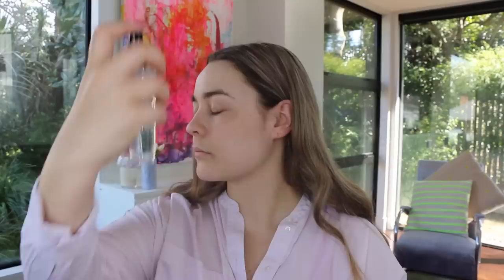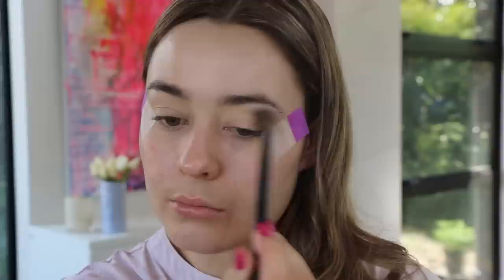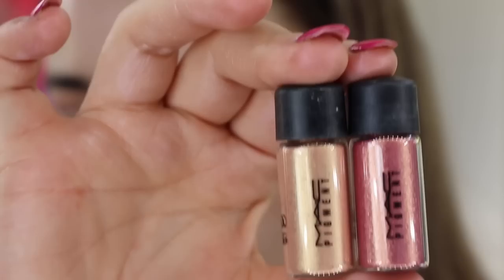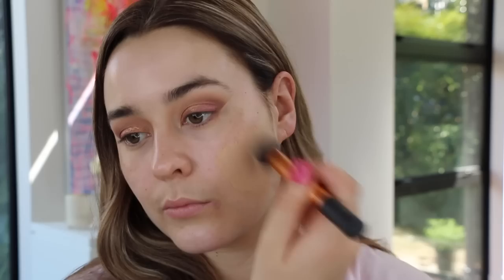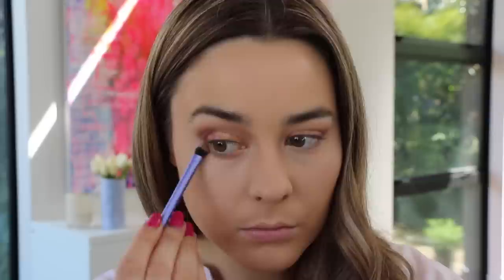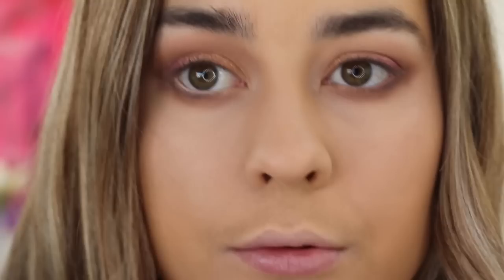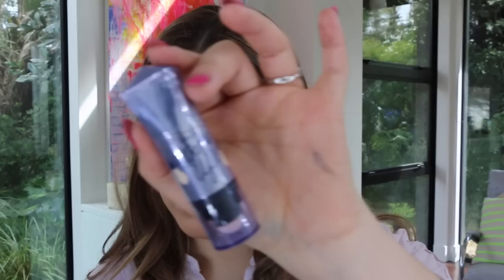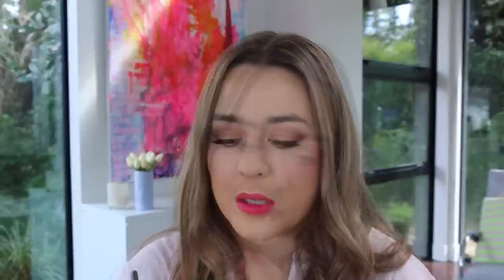Spring/Summer Makeup 2015 Fiona Wright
Hey Lovelies - I really hope you enjoy this makeup look!

Products used-
Smashbox Photo Finish Primer Water
mac strobe liquid
Loreal Infallible 24 hour matte foundation 22 radiant beige
chanel les beige powder B30 (what i used for bronzer)
loreal brow artist plumper brunette
mac paint pot soft Ocre
Lorac pro 2 palette
Mac pigments in rose and melon
Mac Lipsticks in relentlessly red, Impassioned and morange
Nars larger than life eyeliner in the shade ruebonaparte
Ariel demi wispie eyelashes

Camera used is Canon 70D
Film with an LED ring light that my Fiance kindly made me

Fi x